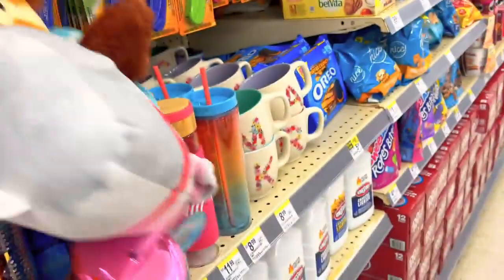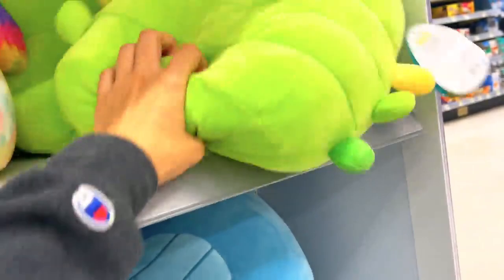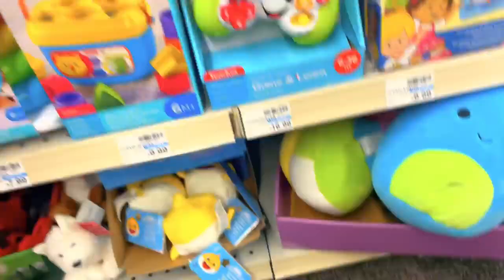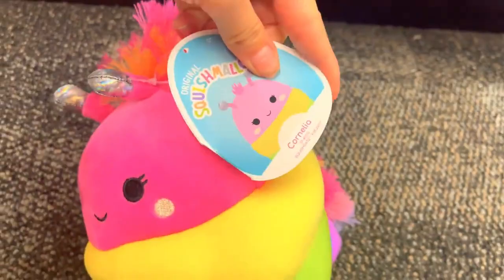SQUISHMELLOW HUNTING RARE FIND!!!